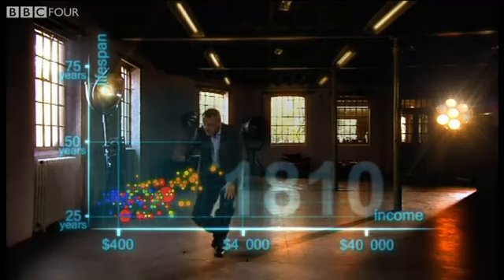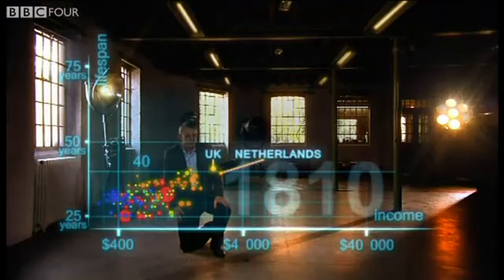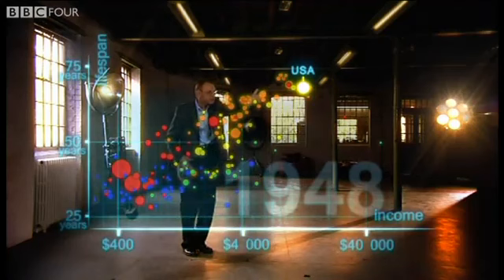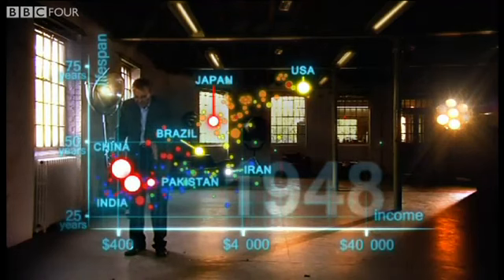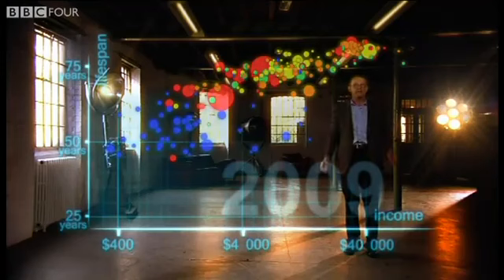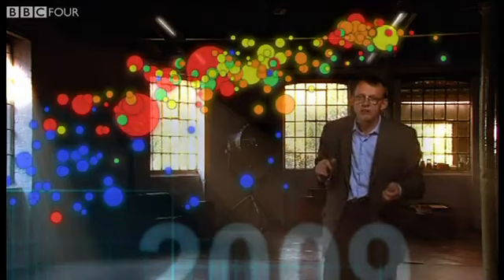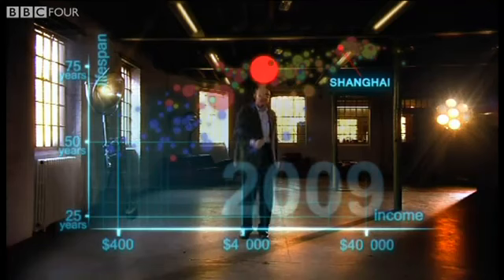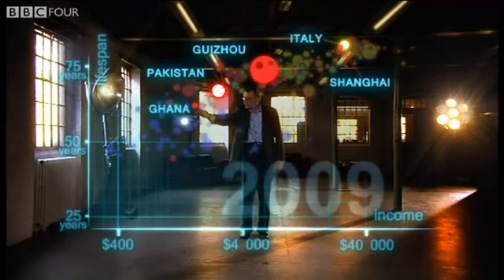Hans Rosling's 200 Countries, 200 Years, 4 Minutes The Joy of Stats BBC Four